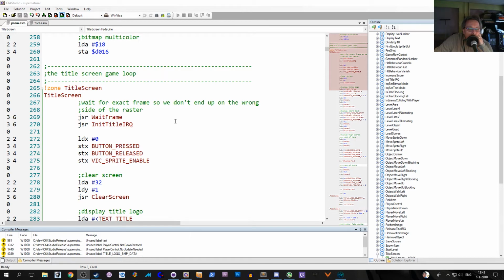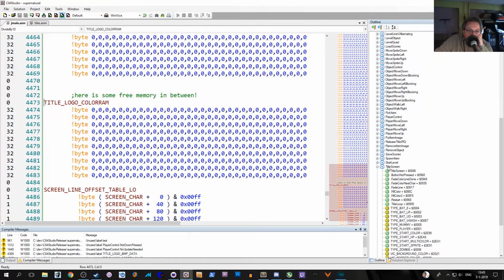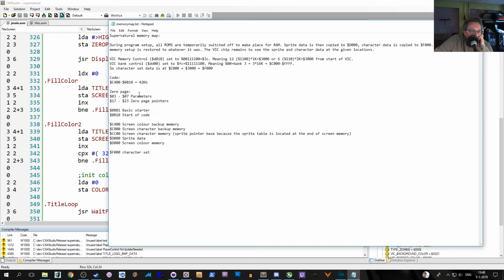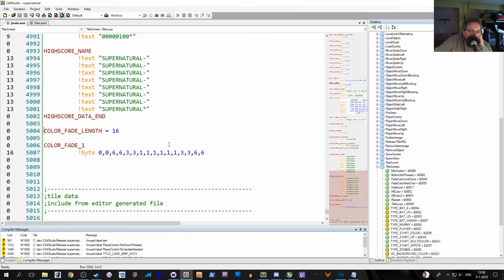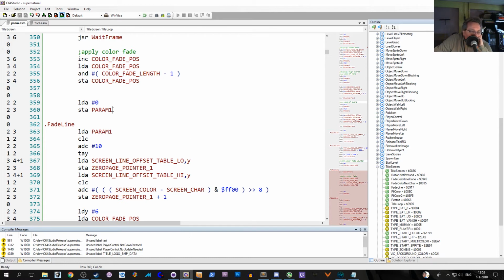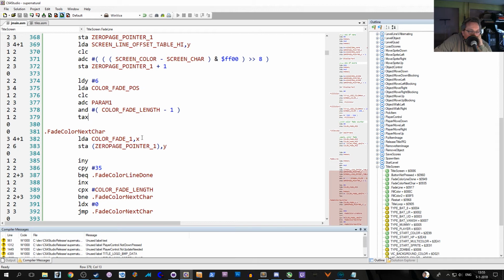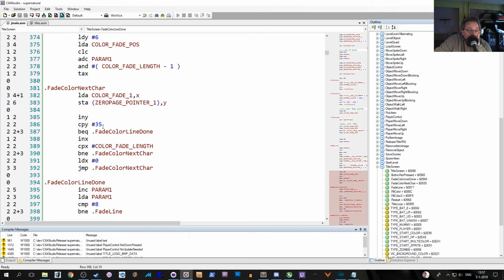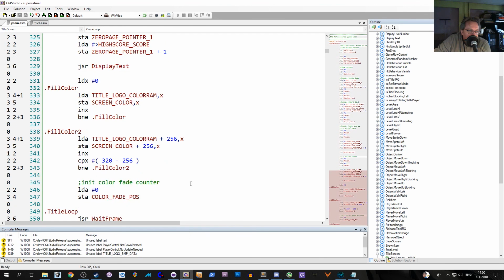supernatural step 29 colour fade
In this video we add a colour fade effect to the high score table.